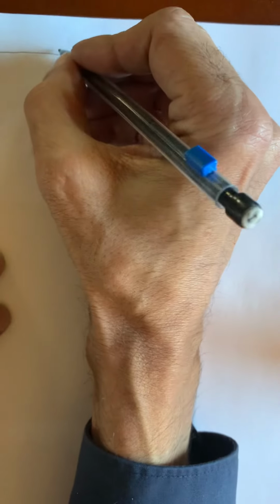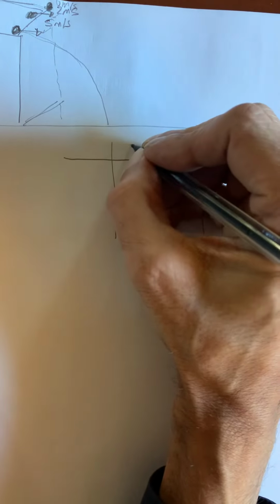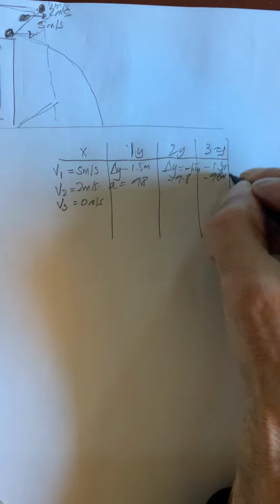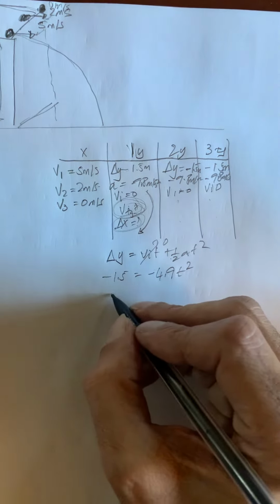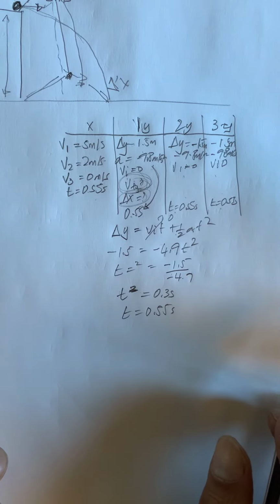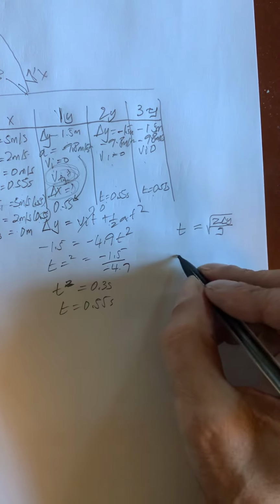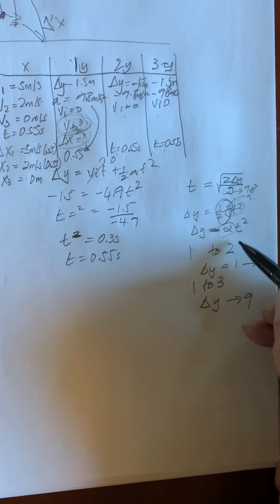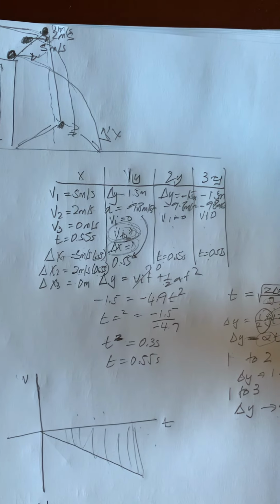Horizontal projectiles 04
Different speeds horizontally launched projectiles